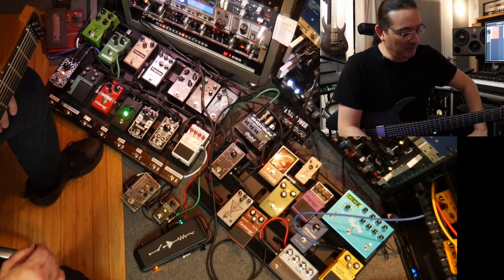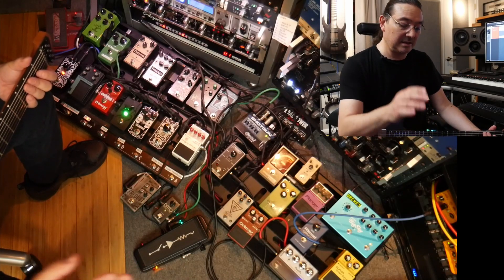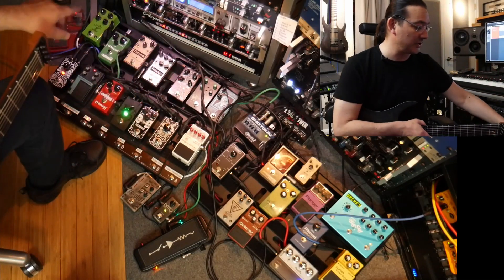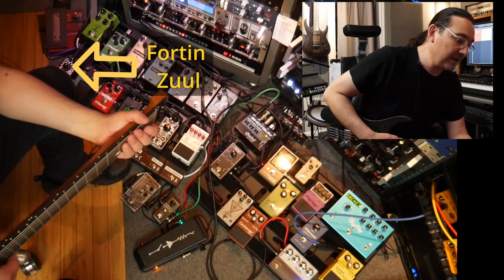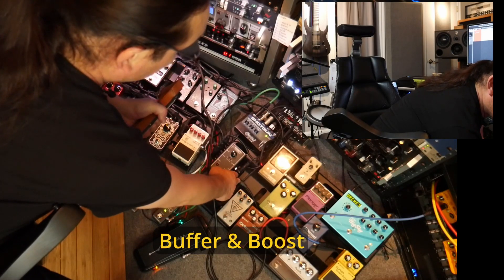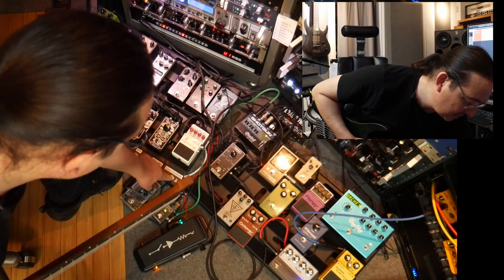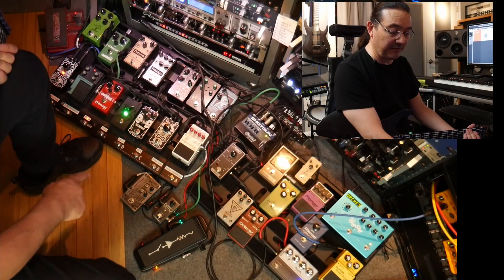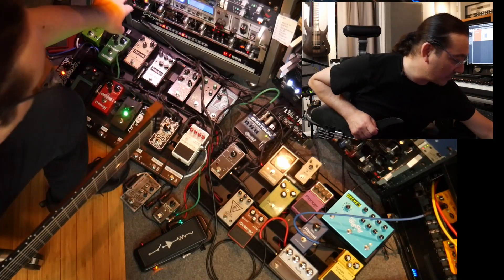Ultimate Guitar Studio Setup Tour - Fast, Efficient & Flexible!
🎸 Welcome to My Studio Setup! 🎸
Hey everyone, Ken here! Today, I'm giving you a full tour of my guitar studio setup. As a media composer and YouTube creator, I need a system that’s fast, efficient, and flexible to handle albums, YouTube videos, and more! Let's dive in.

In this video, I’ll walk through:

My pedalboard configuration and routing
How I use multiple amps and amp switches for different tones
The Strandberg Fusion guitar with Fishman pickups
Torpedo Studio for quick tone shaping and cabinet emulation
My trusty Ground Control Pro and how it helps switch amps and effects effortlessly
This setup lets me go from heavy metal to bluesy vibes in no time, all while staying highly efficient for both studio and live work.

🔊 Gear Highlights:

8 amps, 8 cabinets, and various effects
Digital routing for flexible signal paths
MIDI controls, re-amping, and more!